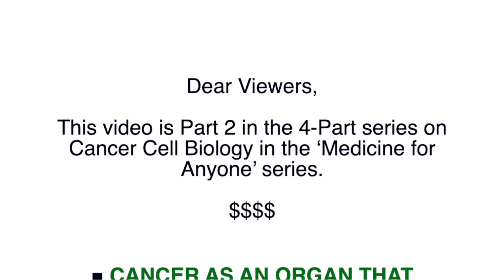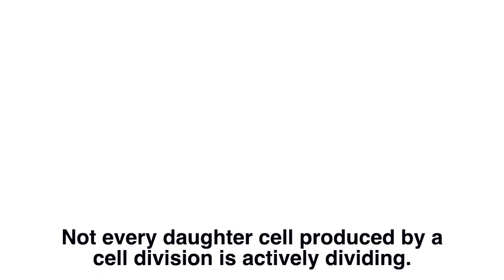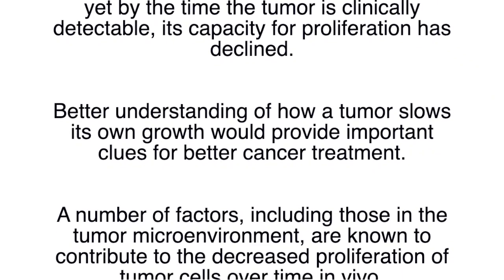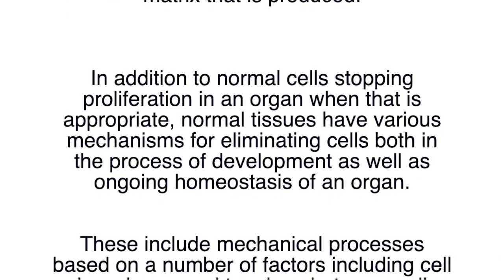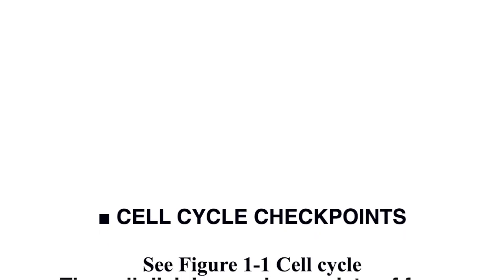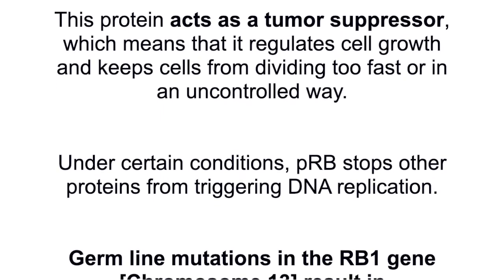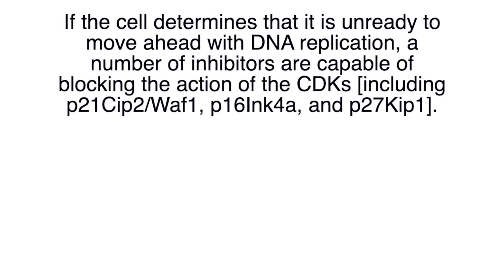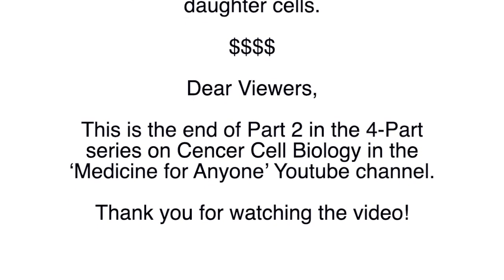Cancer Cell Biology Part 2